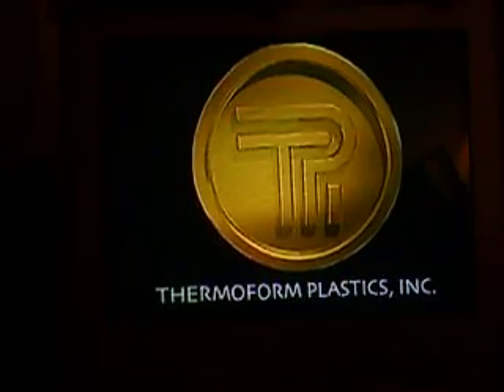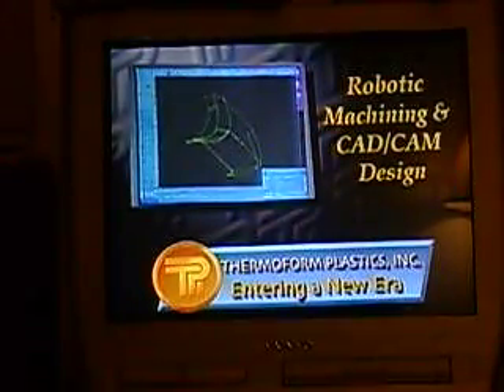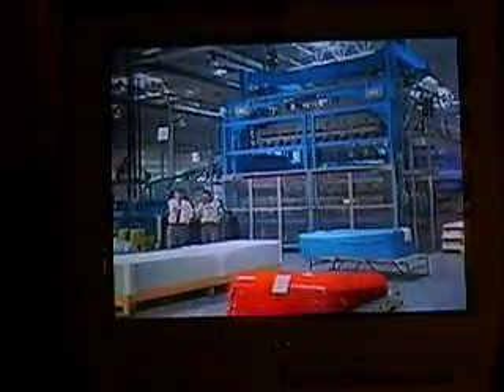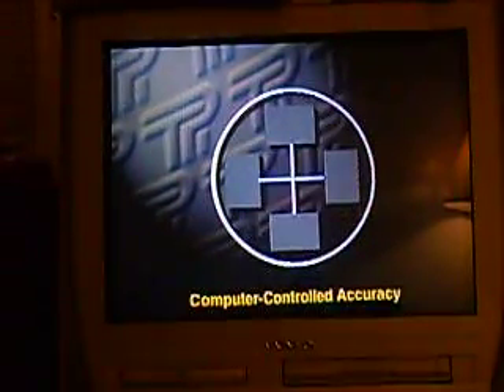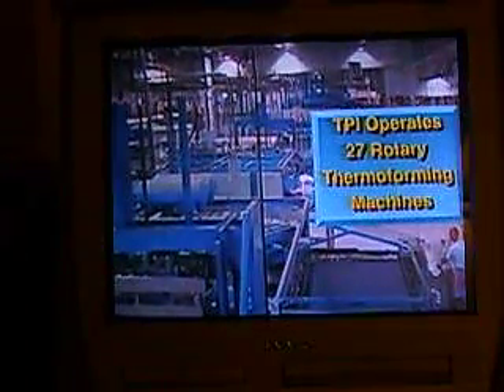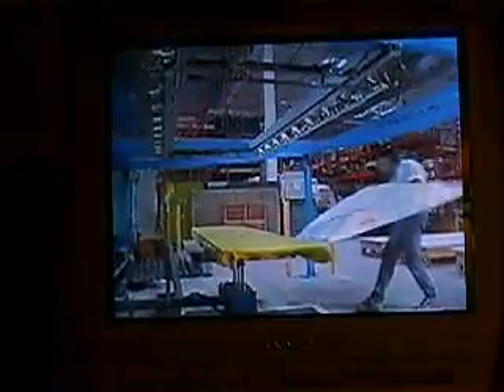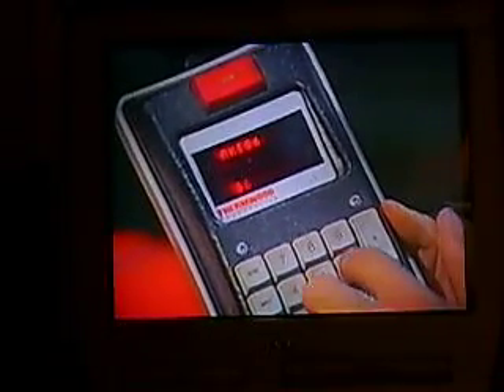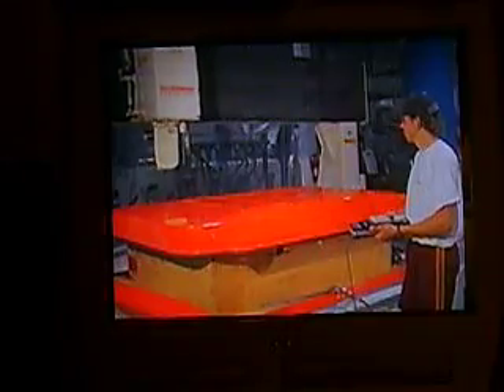Thermoform Plastics Inc. - "Entering A New Era" - pt.1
Thermoform Plastics Inc is indeed entering a new era. an era of NOT COPYRIGHTING THEIR VIDEOS!!!